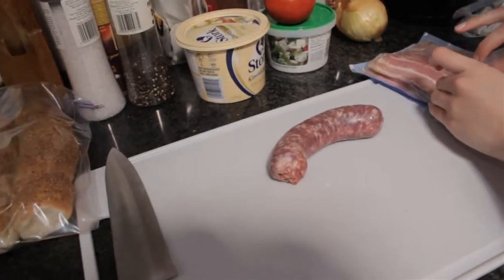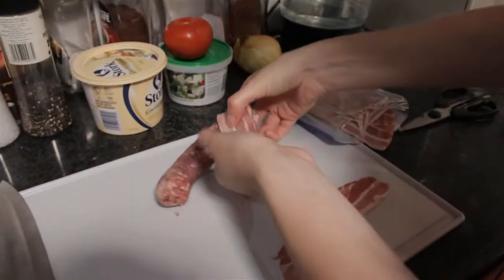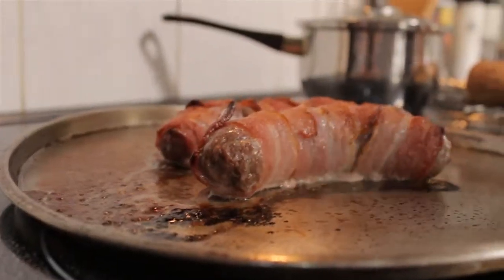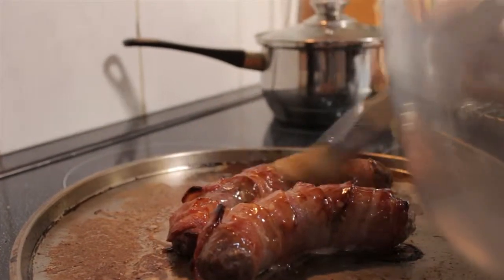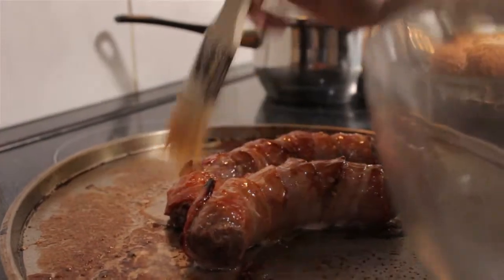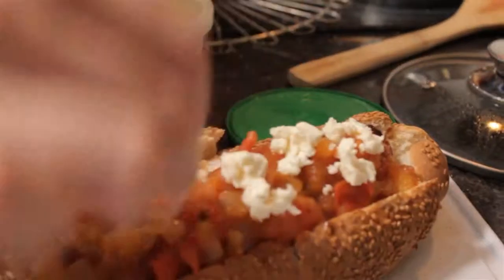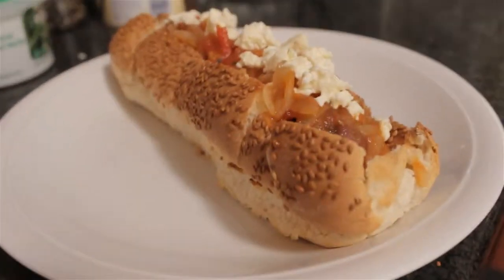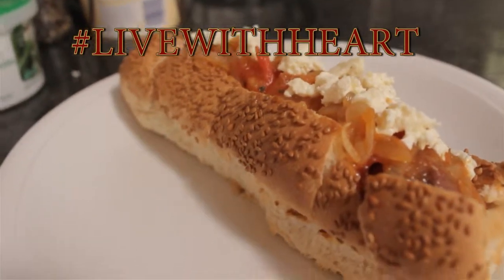Donderdag Bacon boerie rol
Red Heart Rum Dare number 16. Best Boerie rol. We make you a bacon wrapped boerewors rol.